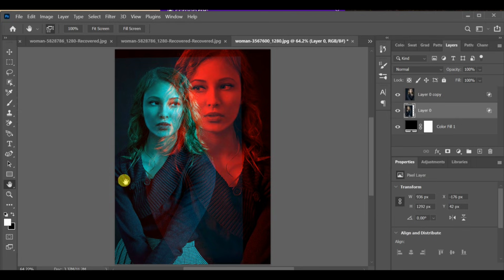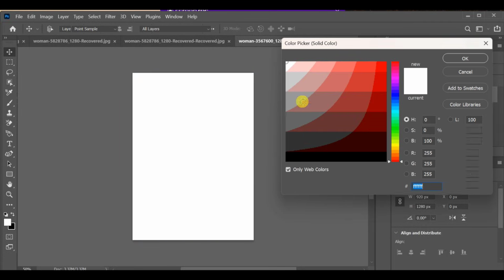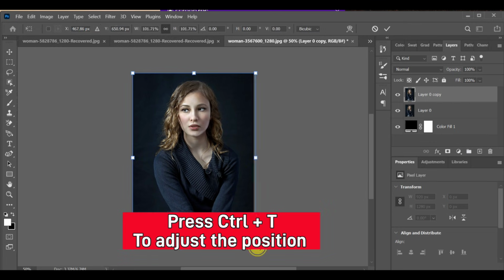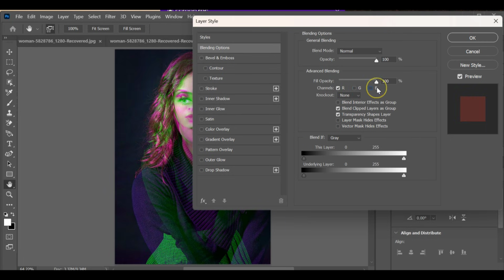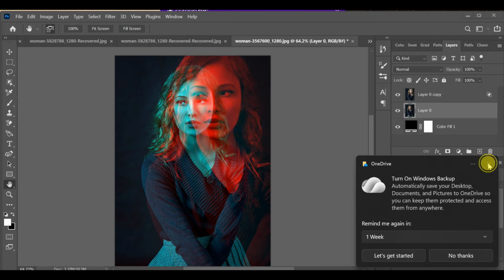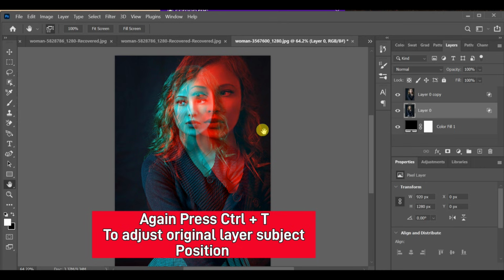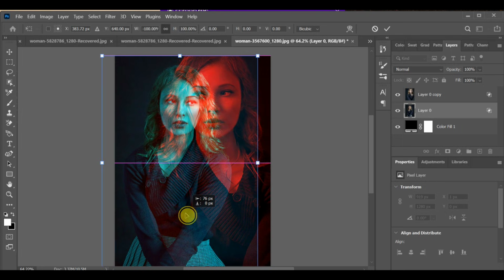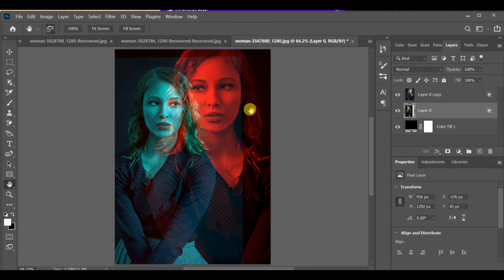PS Tutorial HDR 4K | Efecto de Doble Exposición Tonal | Photoshop Editing | CC A380F Netto Doch YT